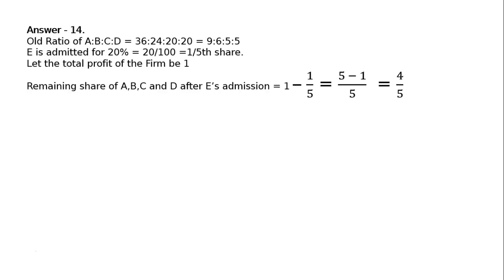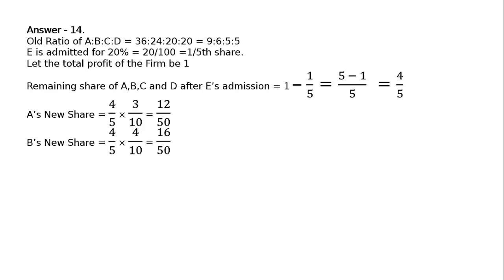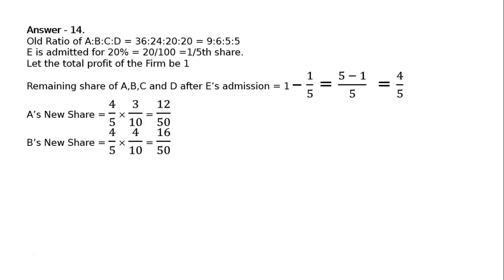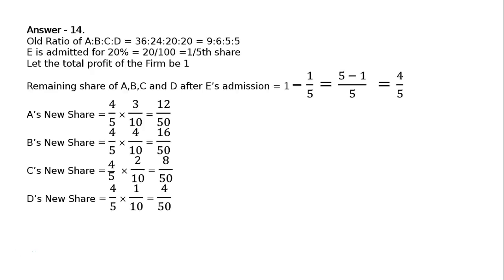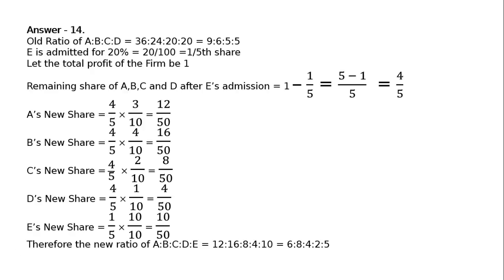XII - Book 1: 4 - Admission of a Partner: 2017-18: Ex-14